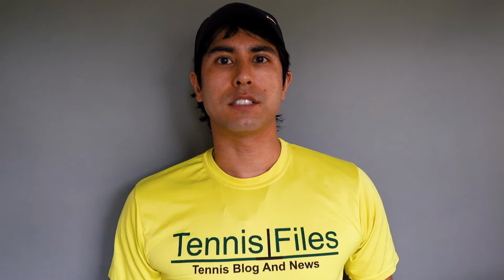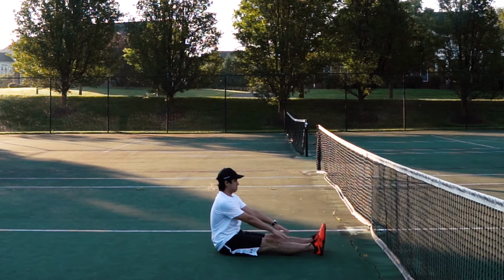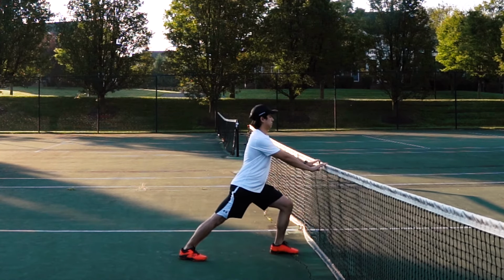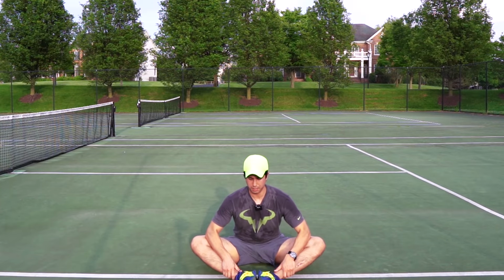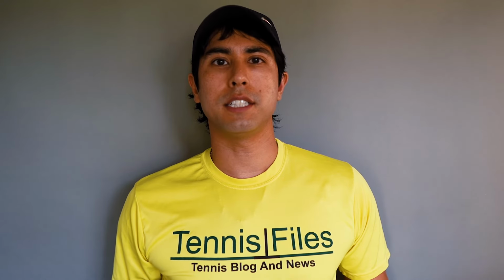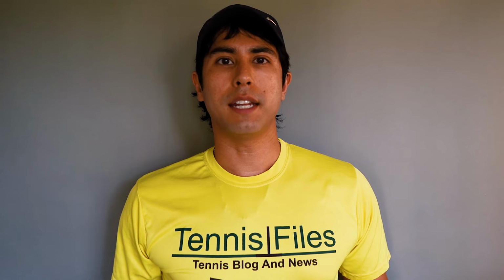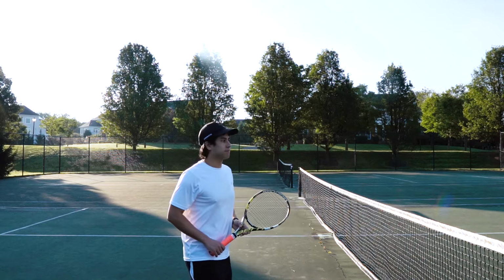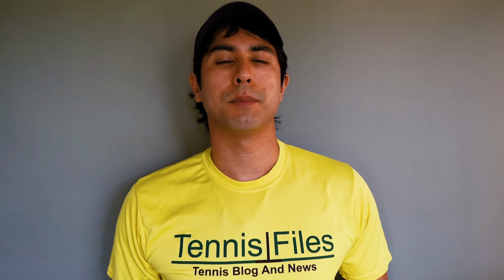10 min TENNIS STRETCH ROUTINE for Flexibility and Injury Prevention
In this video, you’re going to learn a simple stretch routine that will increase your flexibility and help you recover faster from your tennis matches and training!

⏱️TIMESTAMPS⏱️
0:00 Simple Stretch Routine - Intro
1:01 Why You Should Stretch
1:50 Question of the Day
2:06 Workout Begins
2:20 Standing Quad Stretch
3:18 Seated Forward Bend
4:13 Calf Stretch
4:58 Figure-Four Stretch
6:03 Butterfly Stretch
6:48 Cross-Arm Stretch
7:31 Tricep Stretch
8:04 Sleeper Stretch
8:37 Wrist Flexor Stretch
9:07 4 CRUCIAL Bonus Tips to Stretch Properly
11:24 Free Stretch Routine PDF Download!